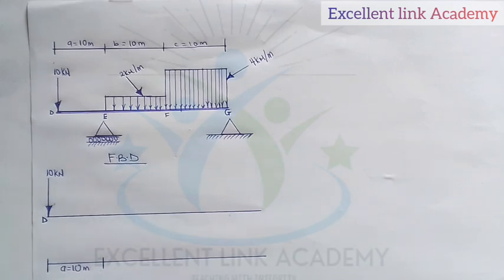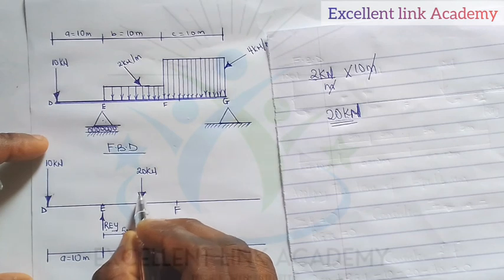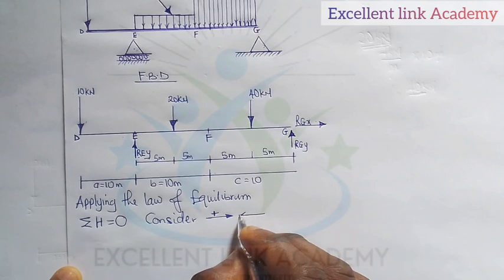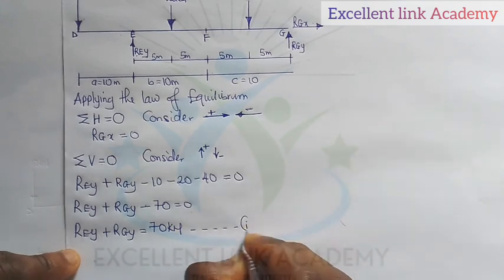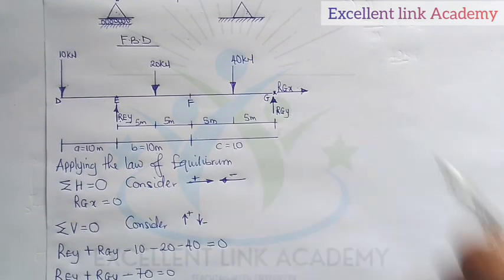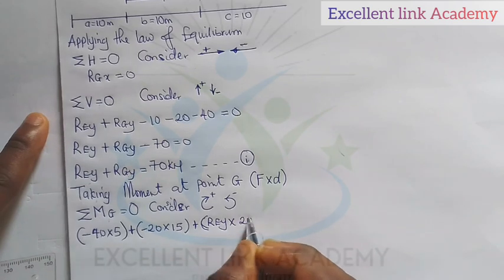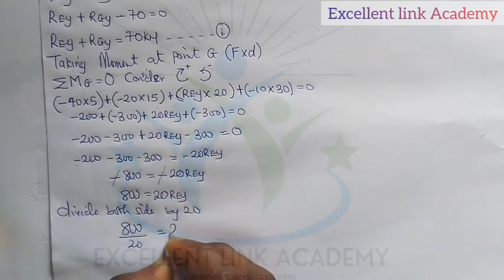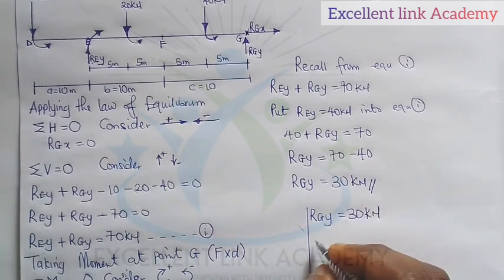How to Calculate Support Reactions for a Simply Supported Beam | Statics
In this essential civil engineering and structural mechanics tutorial, we walk through one of the most fundamental calculation procedures in structural analysis: CALCULATING FOR REACTION FOR A SIMPLY SUPPORTED BEAM. Before you can ever draw a shear force diagram, plot a bending moment curve, or design the actual structural reinforcement for a beam, you must know how to accurately determine the upward forces pushing back at the supports. If you are a university engineering undergraduate, a polytechnic student, or preparing for upcoming applied mechanics exams, this video breaks down the calculation workflow with zero steps skipped.

Ganiyu Abubakar delivers a clear, highly conceptual masterclass showing you how to translate physical beam loads into flawless equilibrium equations.

Here is exactly what we cover in this structural mechanics calculation tutorial:

Setting Up the Simply Supported Beam: Identifying the structural constraints of a beam supported by a pin or hinge at one end and a roller support at the other.

Applying the Three Conditions of Static Equilibrium: How to systematically employ the summation of horizontal forces, vertical forces, and moments to solve for unknowns.

Taking Moments About a Support: A foolproof, step-by-step guide to choosing a pivot point to isolate and eliminate one unknown reaction variable immediately.

Managing Clockwise and Counterclockwise Directions: Keeping your signs perfectly accurate as you multiply applied downward weights and upward reaction forces by their respective perpendicular distances.

Verifying Your Final Answers: Using the vertical force balance equation to double-check that your total upward reactions perfectly match your total downward loads before turning in your paper.

CRITICAL MECHANICS WARNING: The absolute single biggest mistake engineering students make when calculating support reactions is confusing a torque or moment with a regular force, or mixing up their distance measurements! Remember, a moment is a force multiplied by its perpendicular distance from the pivot point. A lot of beginners choose a support as their pivot, but then accidentally multiply the forces by the wrong distance along the beam span. Furthermore, if your beam has an applied concentrated moment already resting on it, you must add or subtract that moment directly into your sum without multiplying it by a distance! Making a distance slip or doubling a moment's distance will completely ruin your reaction figures, leading to a structural design failure and an automatic zero on your exam. Always map your distances from the pivot point carefully!

This video tutorial is highly recommended for university civil, mechanical, and structural engineering undergraduates, polytechnic students, and anyone looking for a simplified, well-explained masterclass in structural analysis.